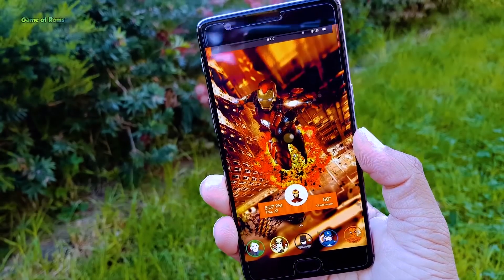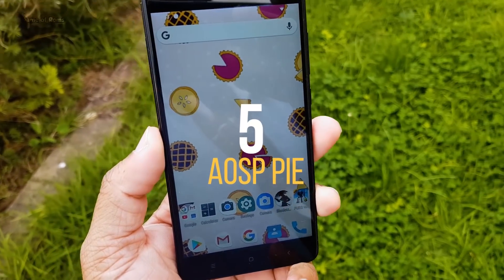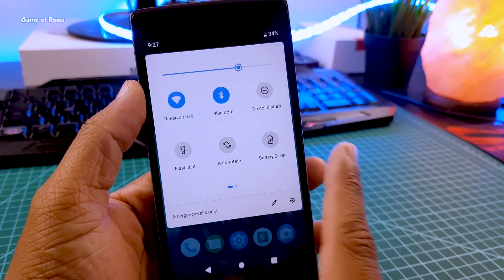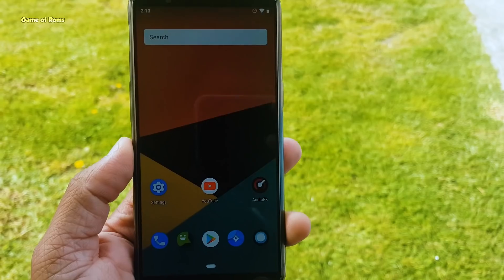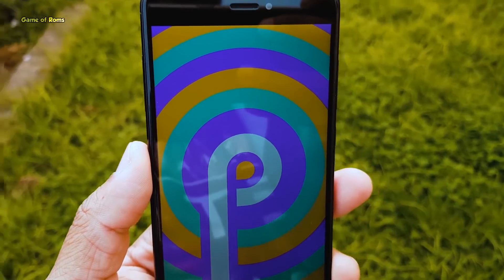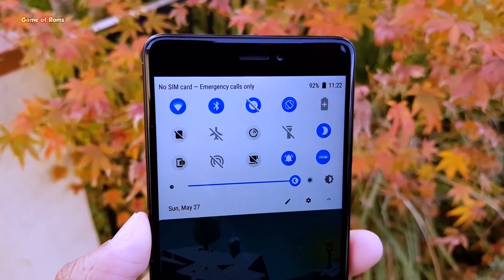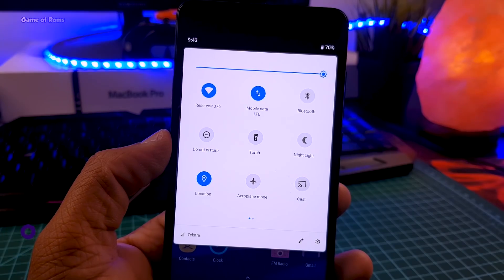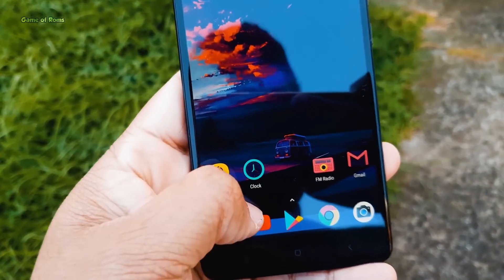Top 5 BEST Android Custom ROMS - Flasholic Special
Here is list of Best Android Pie 9.0 Custom Roms for 2019 this list is by Game of Roms Best For gaming Roms Best Roms for battery life
Best Android Roms for Phones like oneplus 6t oneplus 5 mido red note 4 kenzo red note 3 oneplus 5t mi a1 and many more android phones

Full Review of All Roms Here